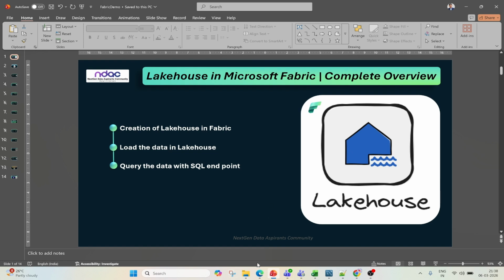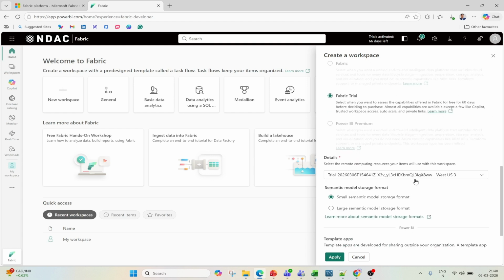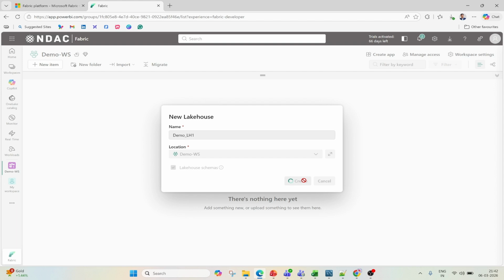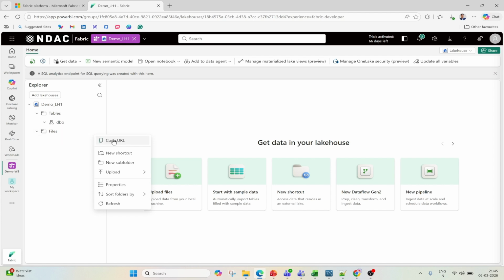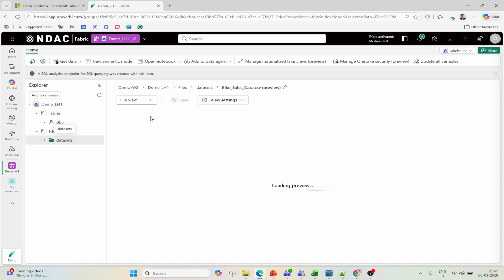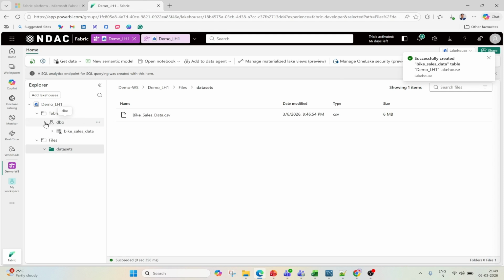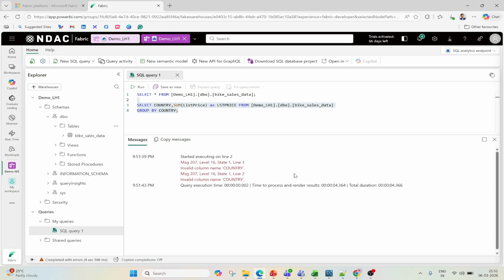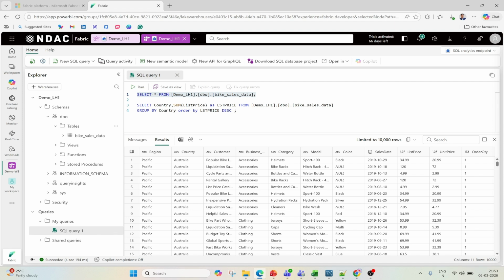Microsoft Fabric Lakehouse Tutorial for Beginners | Lakehouse Creation,Uploading Files – Episode 1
Welcome to the Microsoft Fabric Learning Series on the NDAC YouTube Channel! 🚀

In this video, we explore the Lakehouse in Microsoft Fabric and understand how it helps unify data engineering and analytics in a single platform.

This session provides a complete beginner-friendly overview of Lakehouse and demonstrates the core steps involved in working with it inside Microsoft Fabric.

🎯 In this video, you will learn:
🔹 How to create a Lakehouse in Microsoft Fabric
🔹 How to load and manage data inside the Lakehouse
🔹 How to query the data using SQL Endpoint

If you are learning Data Engineering, Fabric, or Lakehouse architecture, this video will give you a strong starting point. 💡